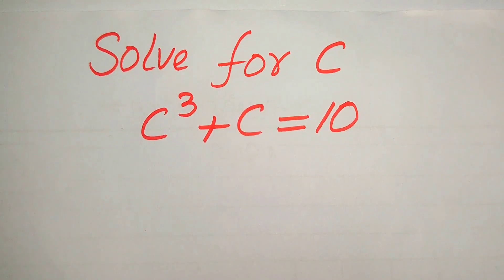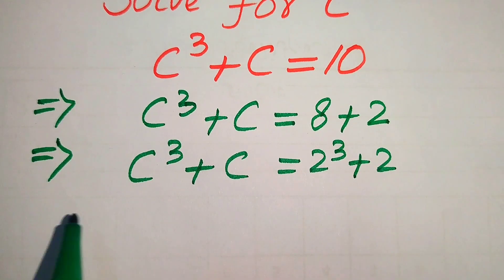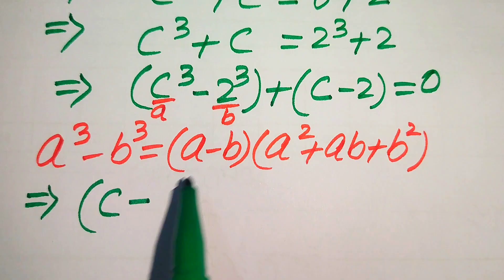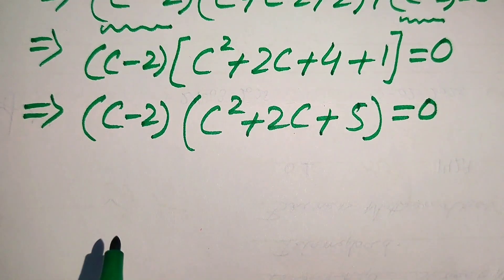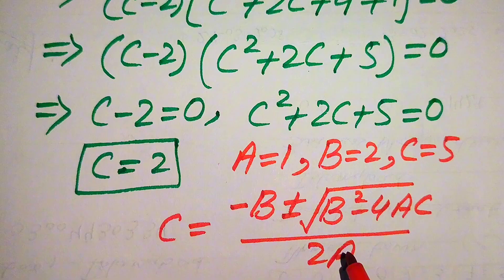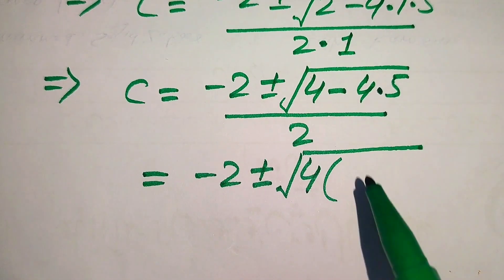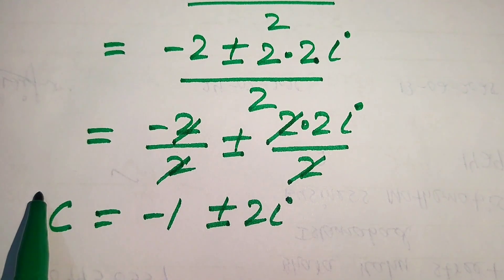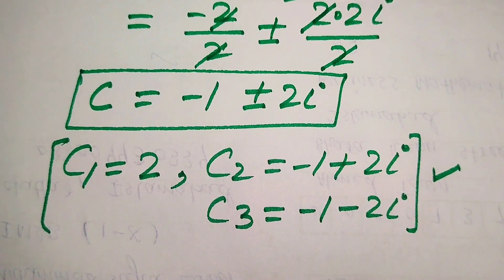Solving a 'Harvard' University entrance exam | Find C?